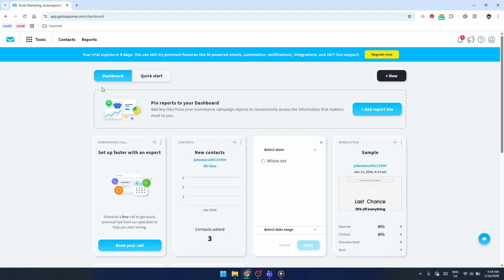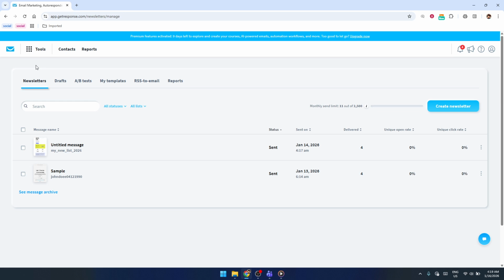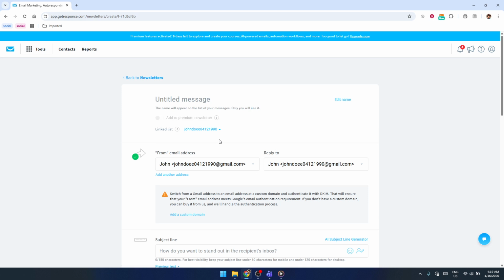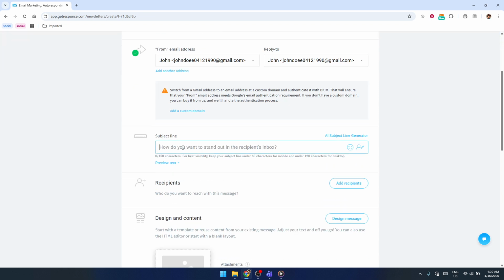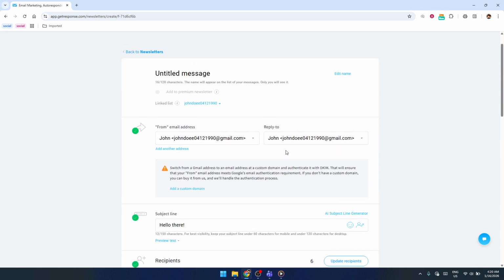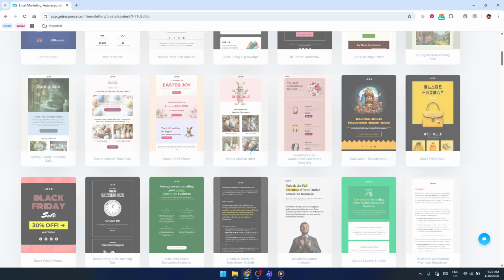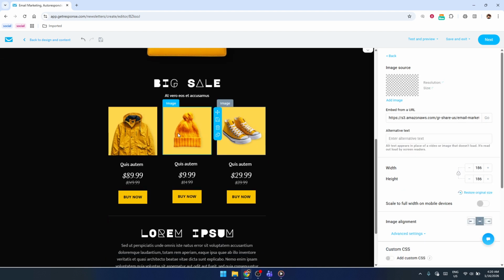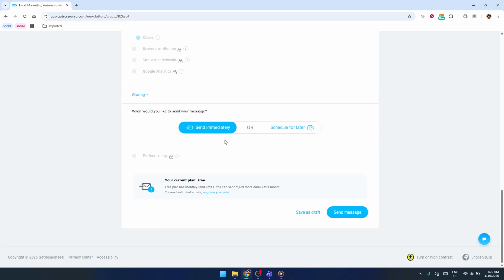How To Set Up Getresponse Email Marketing Campaign [2026 Guide]